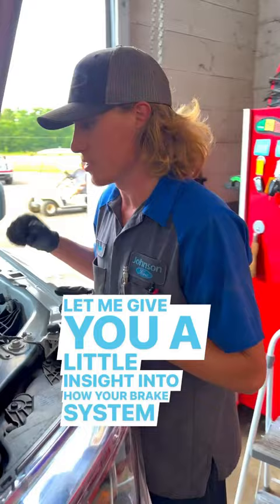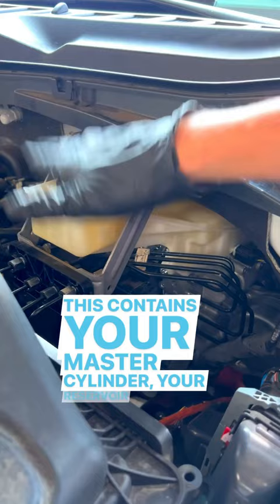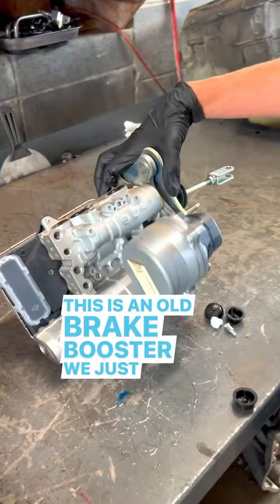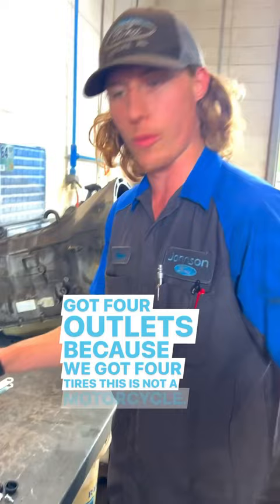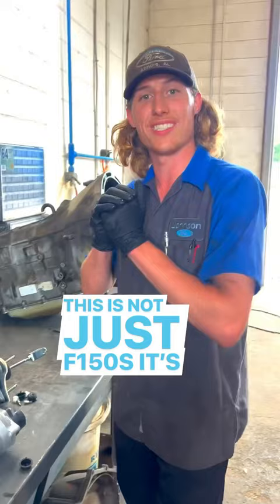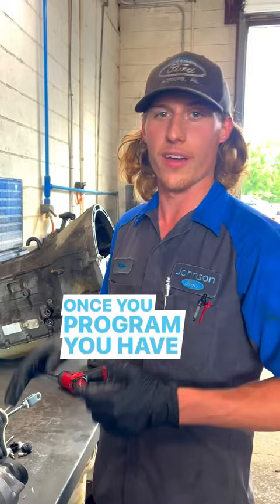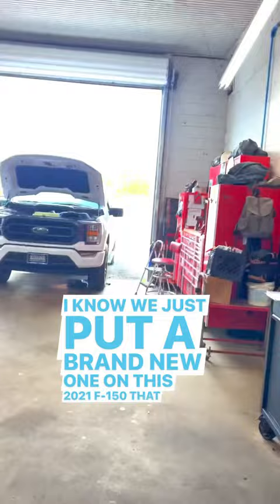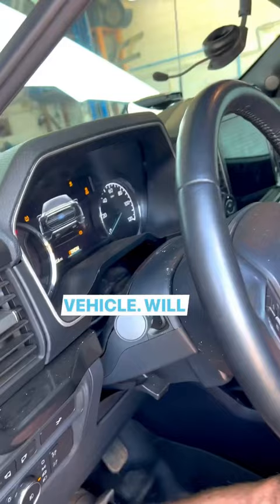Ford Electronic Brake Booster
1. Sell It

1. Pocket Scanner
2. Jump Starter
3. Pro Level Scan Tool
4. 1/4” GP Socket Set
5. 3/8” GP Socket Set
6. Extension/Adapter Set
7. Rachet Set
8. GearWrench Set

2. Recommended OBD Adapter

1. Camera
2. B Roll Camera
3. Microphone
4. Tripod
5. Lighting
6. Editing/Upload
7. Gorilla Pod